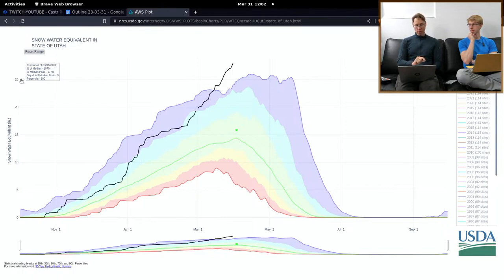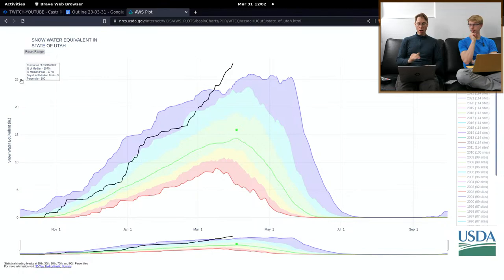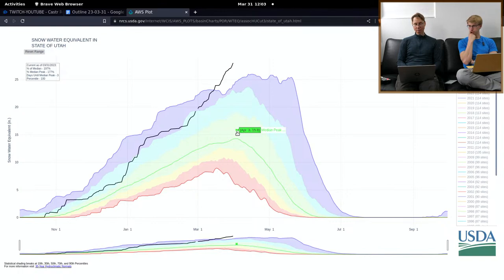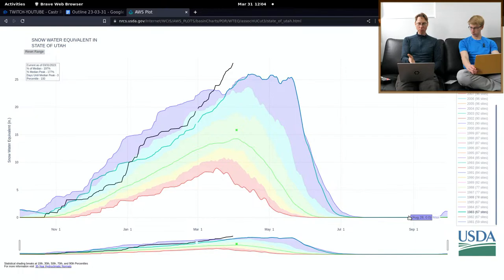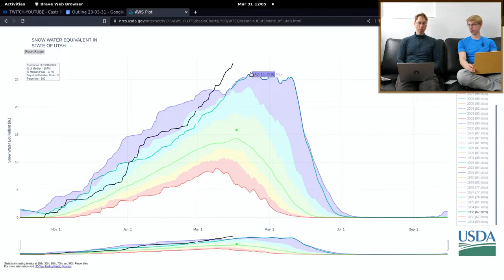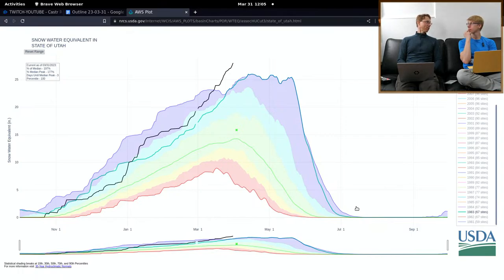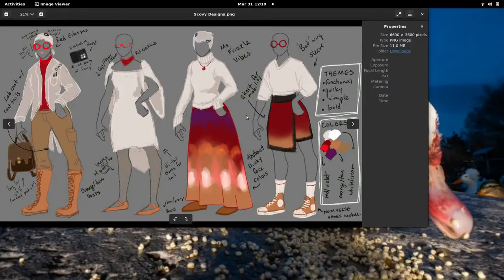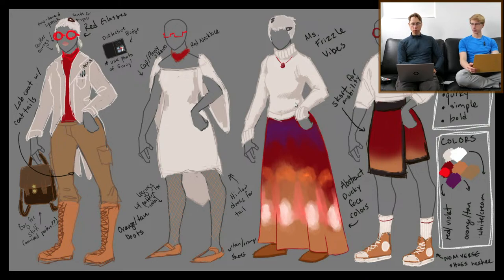Dr Scovy Project Workshop #3